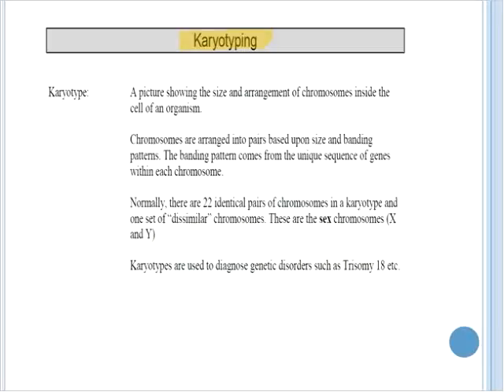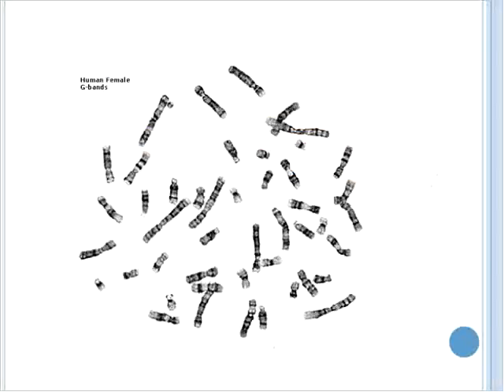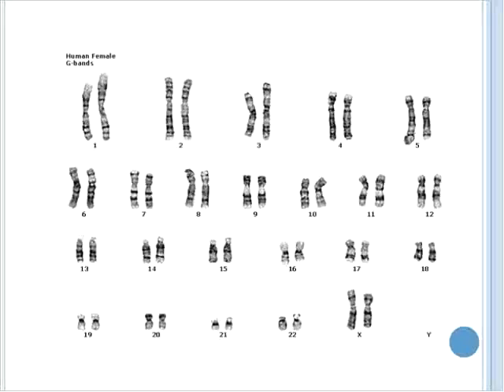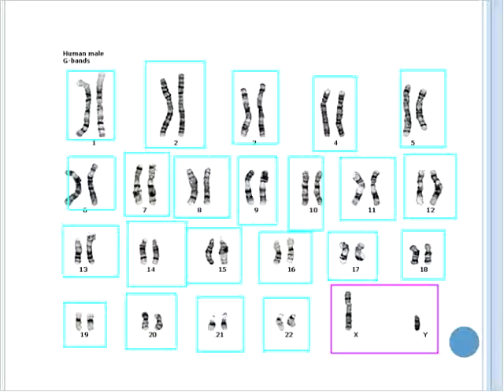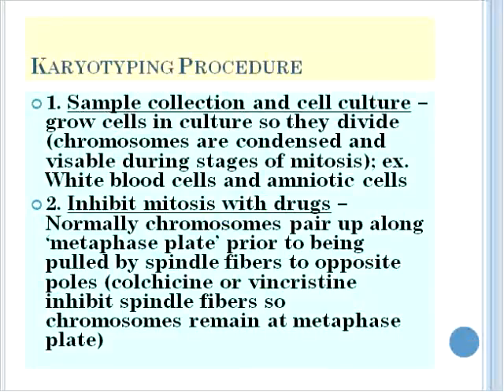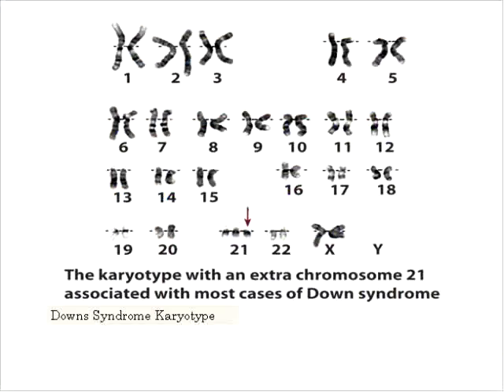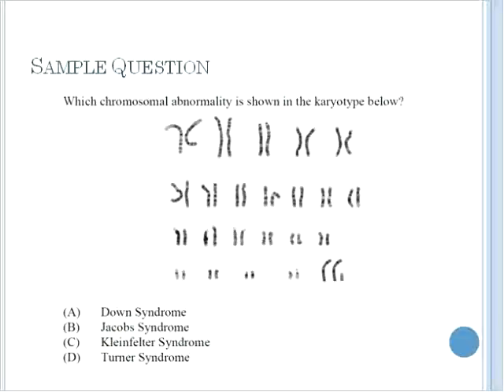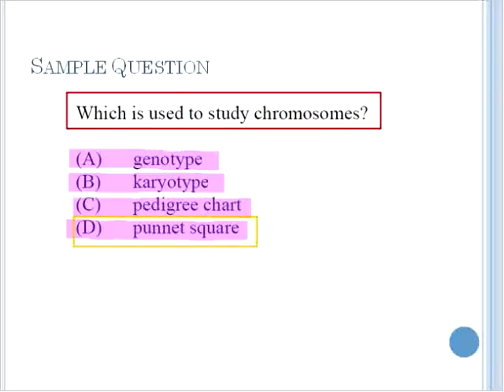Bio 3201 Unit 3 Lesson 17 Karyotyping